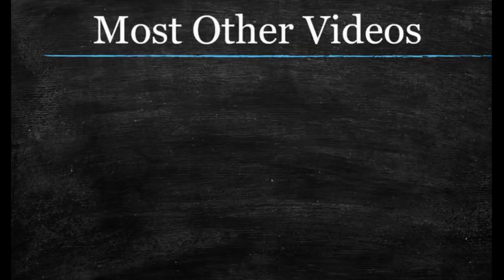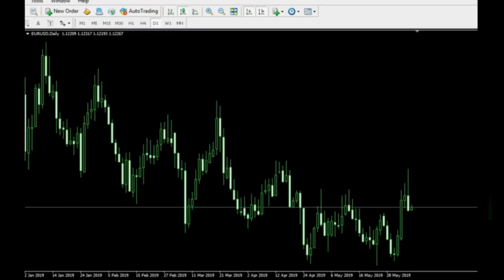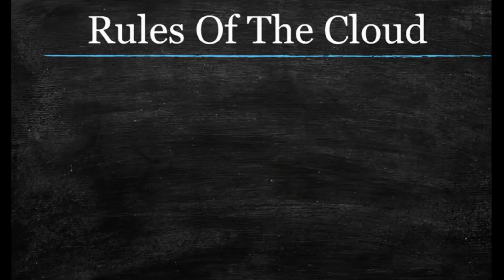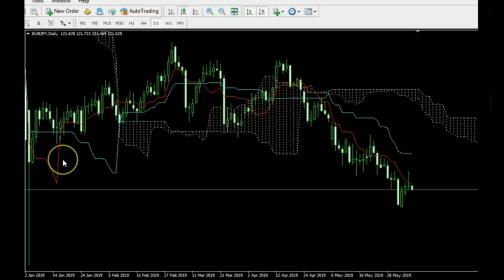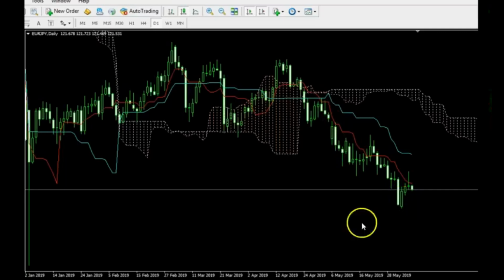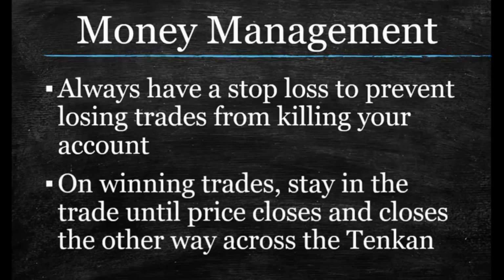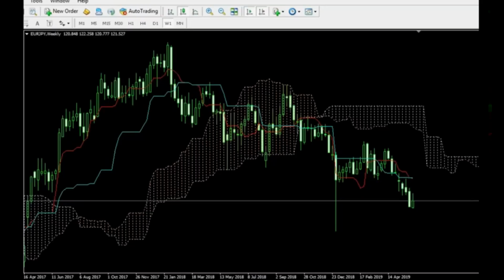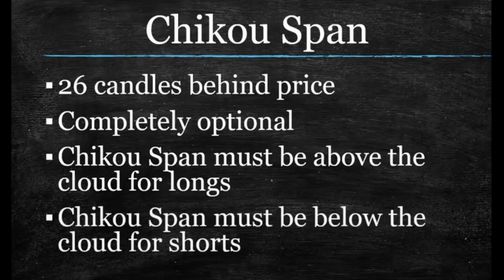learn ichimoku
Ichimoku Charts in Forex Trading

The Ichimoku Kinko Hyo, or equilibrium chart, isolates higher probability trades in the forex market. It is new to the mainstream but has been rising in popularity among novice and experienced traders. Known for its applications in futures and equities, the Ichimoku shows more data points, which provide a more reliable price action.

The application offers multiple tests and combines three indicators into one chart, allowing a trader to make the most informed decision. Learn how the Ichimoku works and how it can be applied to a trading strategy.